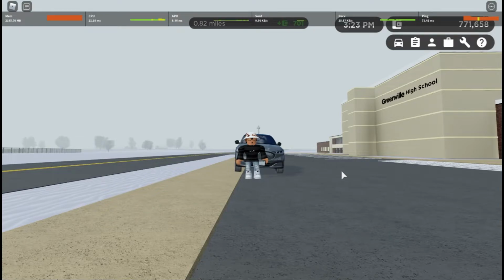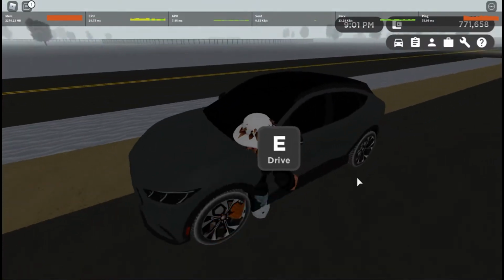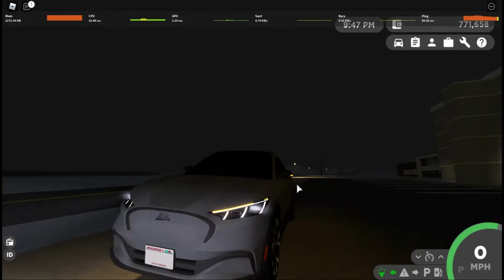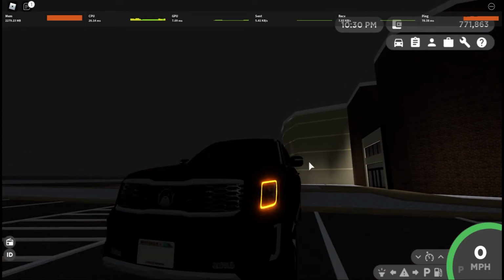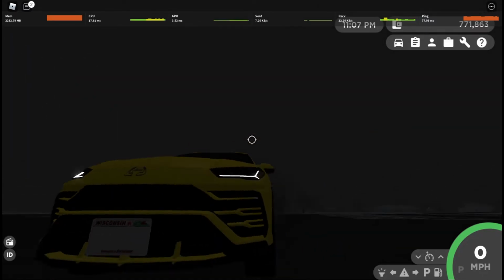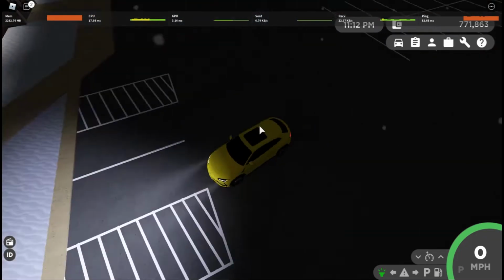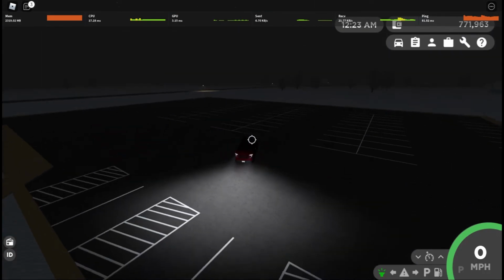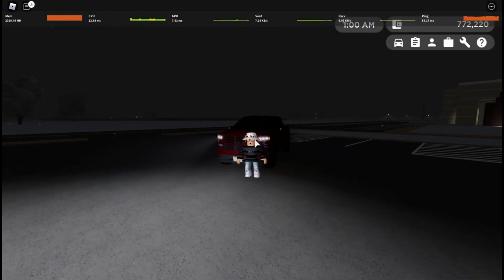Secret Update in Greenville!?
Hope you enjoyed! Go check out the new (Top Secret) update in Greenville! It was a pretty small update and many never knew about it, but it was a much needed update.

Timestamps!

0:00 : Intro

0:49 : 2022 Ford Mustang Mach-E

2:44 : 2020 Kia Telluride

4:05 : 2019 Lamborghini Urus

6:20 : 2019 Chevy Silverado 1500

7:32 : Outro